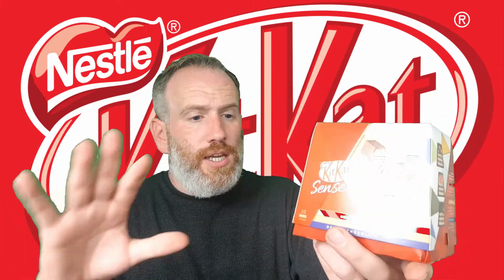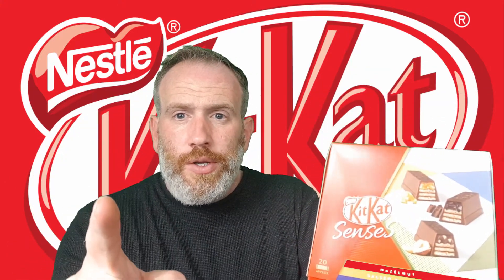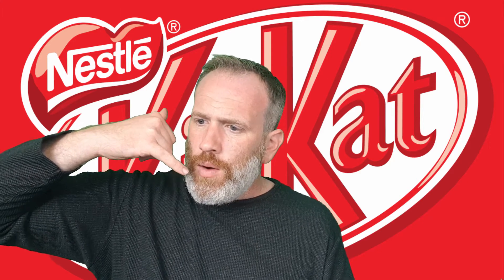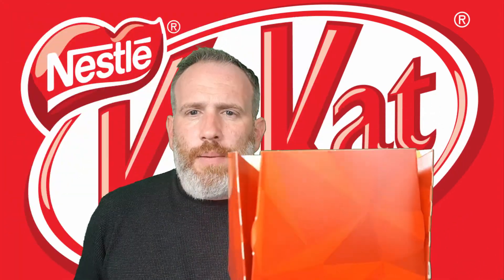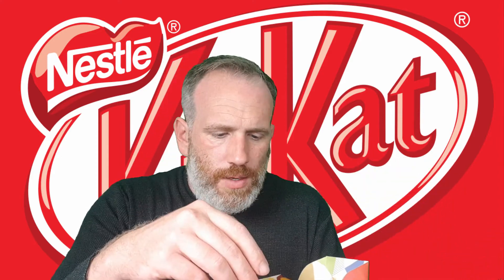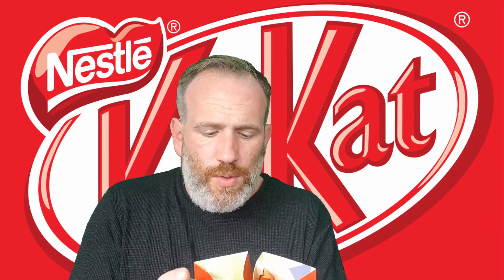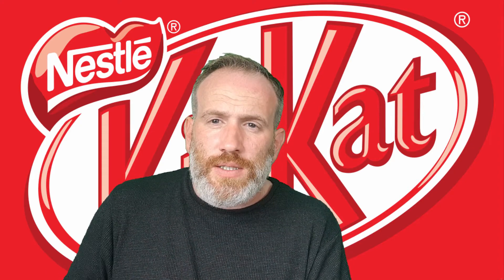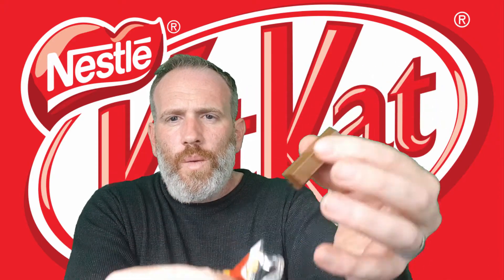KitKat Senses Assorted Box